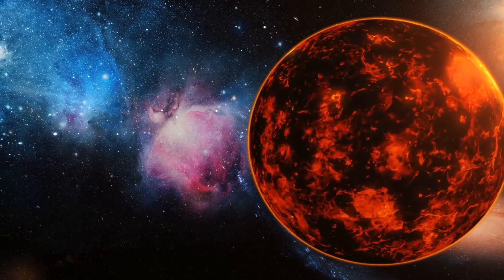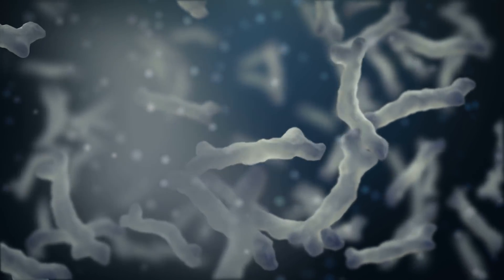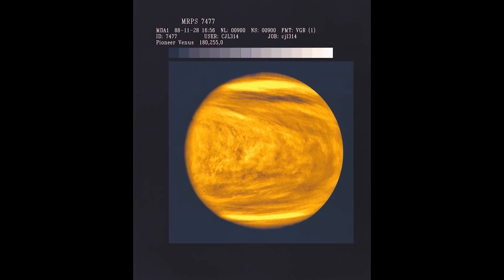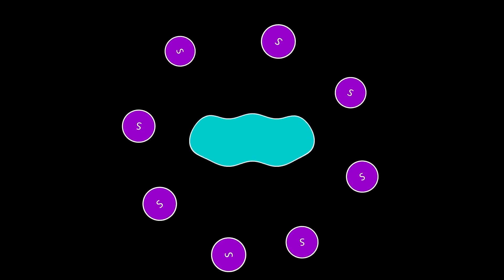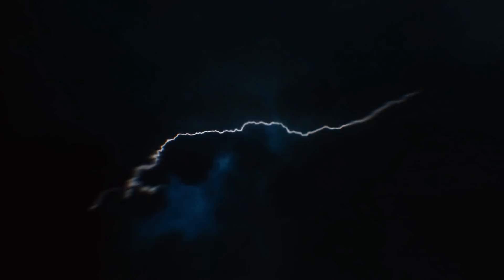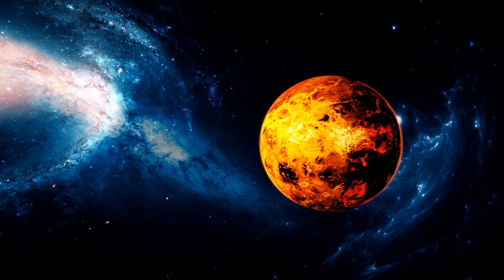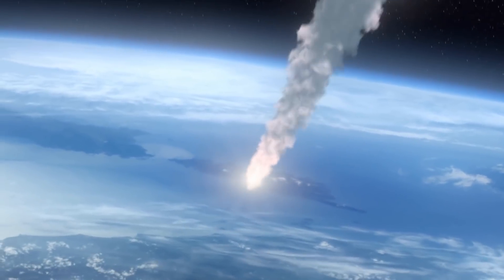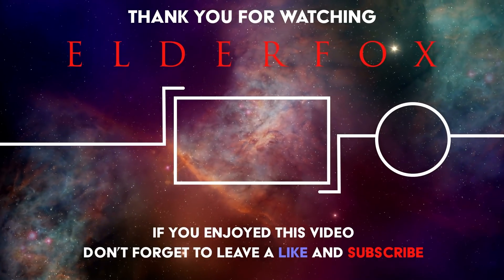Venus: Is There Life On Our Sister Planet?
The moment we prove life exists outside of Earth, will be a turning point for mankind.
But how do you imagine this moment would unfold?
For example, we theorised for many years that liquid water could be present on Mars. We found small clues, pointing towards its existence.
Today, it is an undeniable fact that water can be found on Mars; and we also know that in the ancient past, it was plentiful.
This is how we should imagine the process of finding life outside of Earth. Tiny clues, slowly building into a mountain of evidence.

In 2019, a group of scientists wrote a paper about how we could possibly detect life on exoplanets using bio-signatures.
In their paper, they state the most promising chemical to look for, is phosphine.
On earth, it is produced by anaerobic ecosystems. Basically; organisms that don’t have access to oxygen.
We do not know of any other processes which produce this gas in large amounts. Therefore, if the gas is detected on an exoplanet, there must be significant amounts for that detection, so it is a strong indicator of biology.
In September 2020, a group of astronomers announced a significant observation of Phosphine in the clouds of our nearest neighbouring planet: Venus.
The amount of Phosphine they found is almost 1000 times greater than any known explanation. Currently, the best suggestion we have for this concentration of phosphine; is alien life.

Are you still reading? Why are you not watching the video? Who even reads these things? Okay, as you're here: There's a little Easter egg in this video, the clue is 1845. :)

Credit: NASA/JPL-Caltech/MSSS/Cornell Univ./Arizona State Univ.